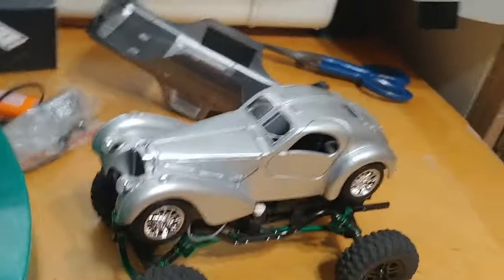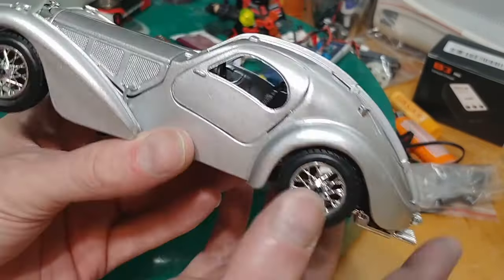Bugatti Atlantic 1936 1/24th Diecast. Could be one kewl rig. Fury Road Style :)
Seen a bunch of people do some diecasts, seems everyone does trucks, jeeps and bugs. Saw this thing on the Ali X and it instantly caught my eye. Thought it might make one rad looking scx24 style rig so I ordered it. Going to build it up and see how it turns out.